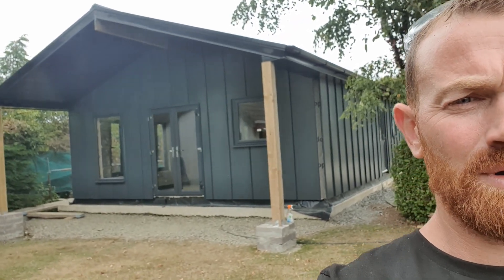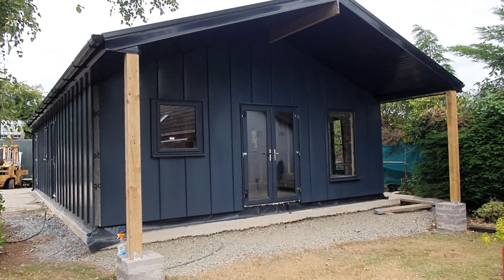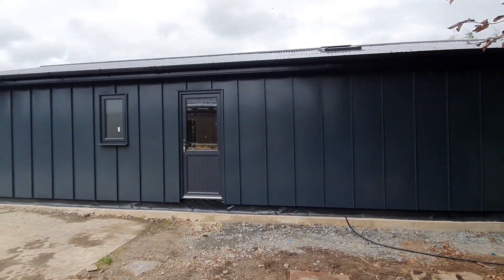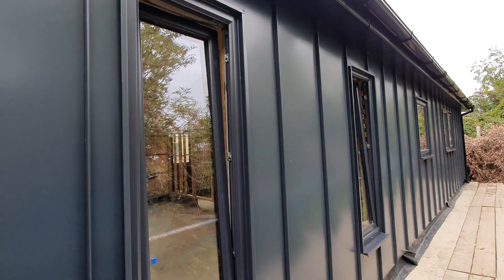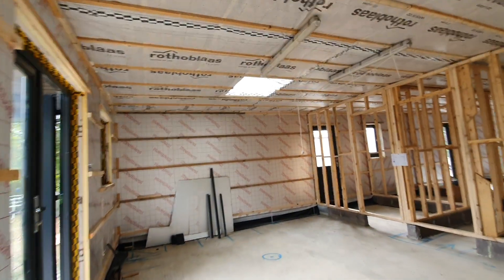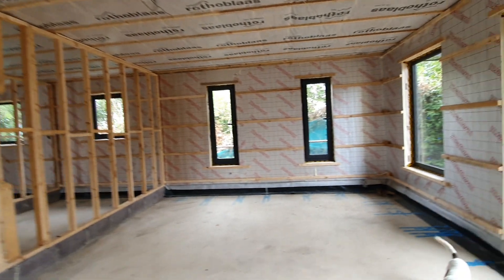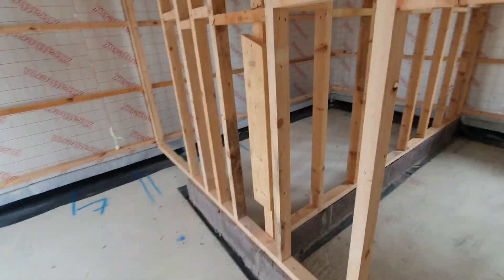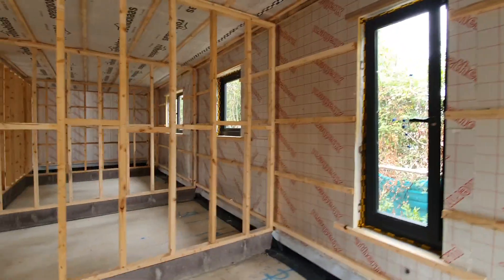The Dark Rose Premier Timberframe Homes